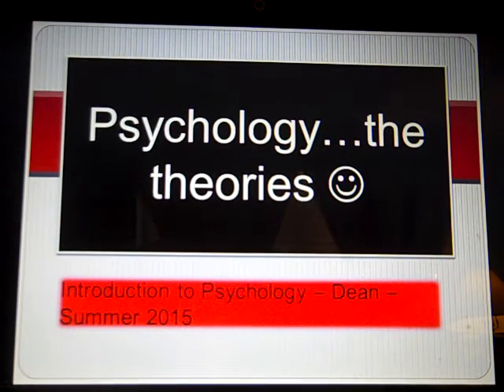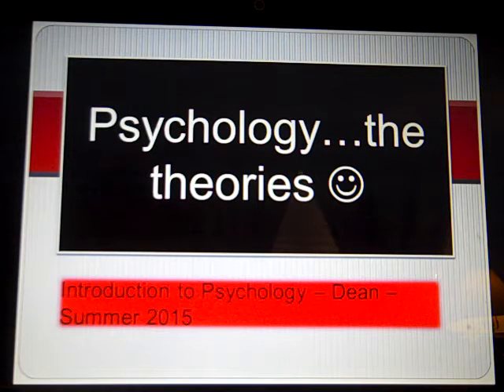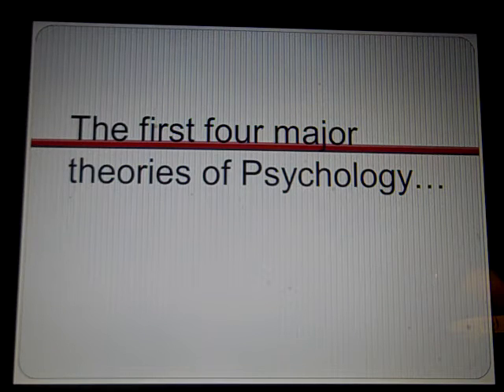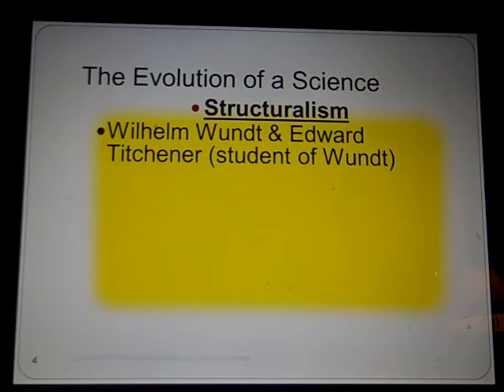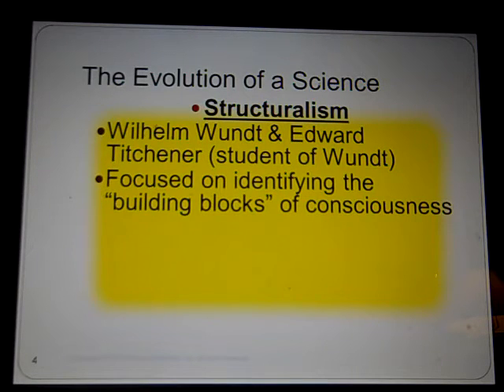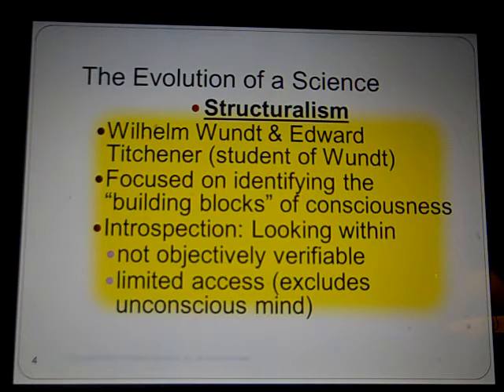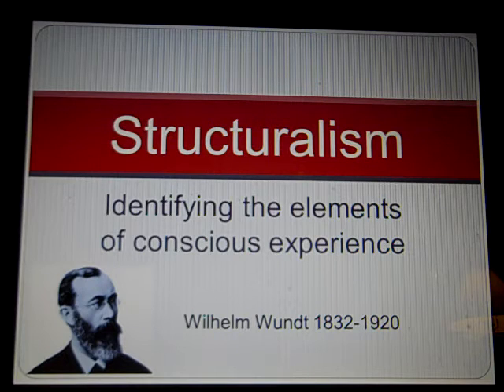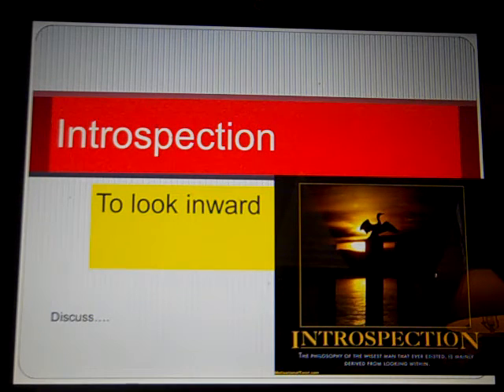Psyc Theories video lecture Up Bound WVSU 6 17 2015 1